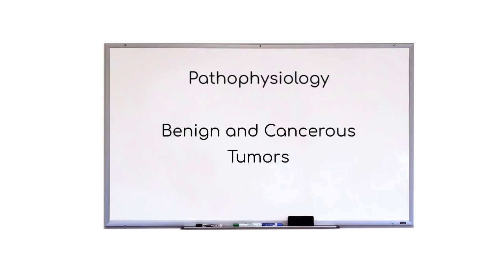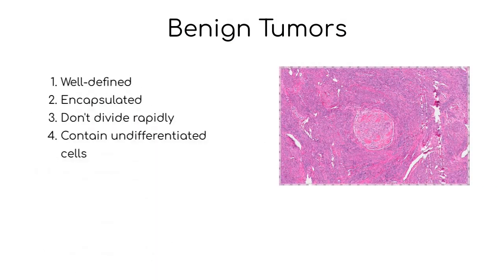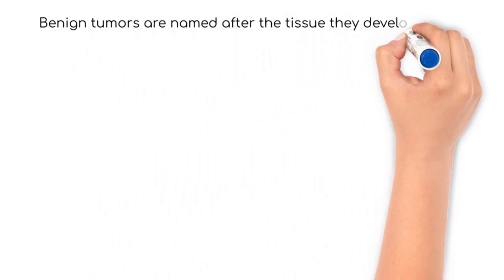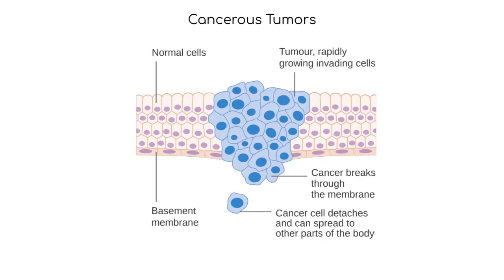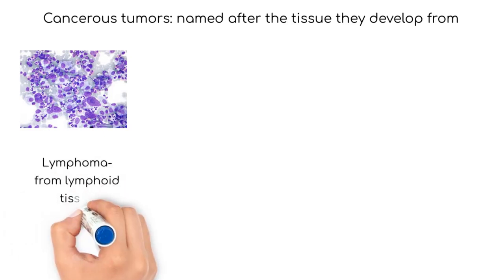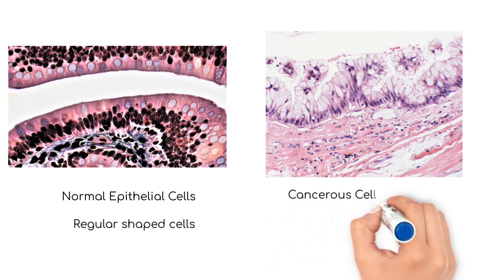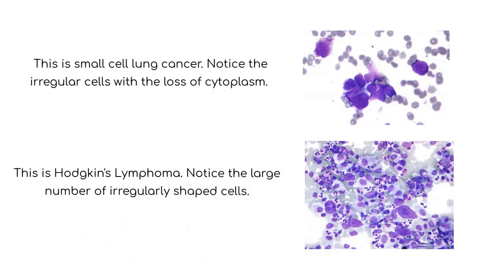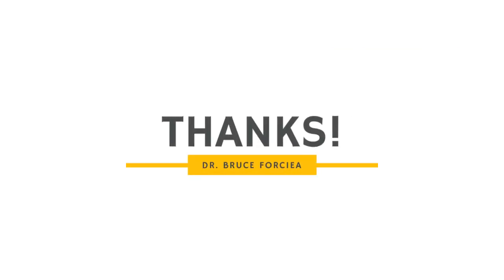Pathophysiology: Benign and Cancerous Tumors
Brief overview of benign vs cancerous tumors.